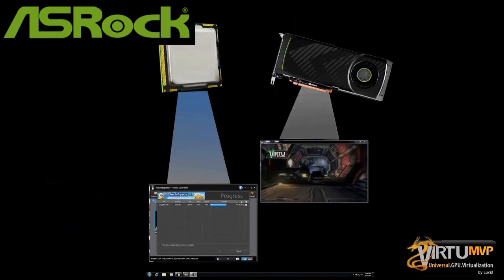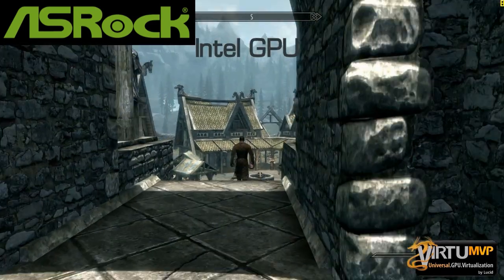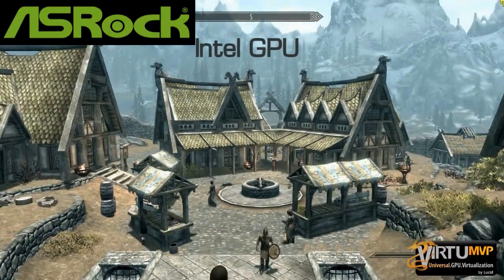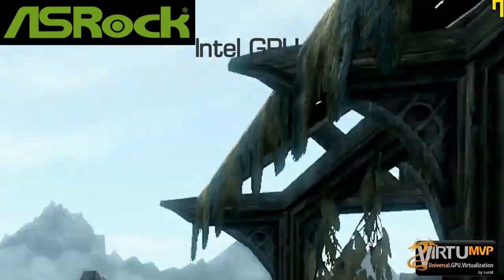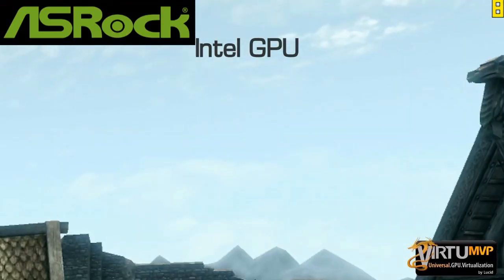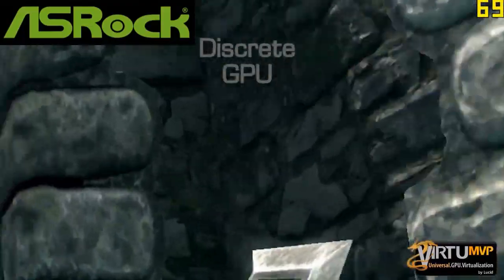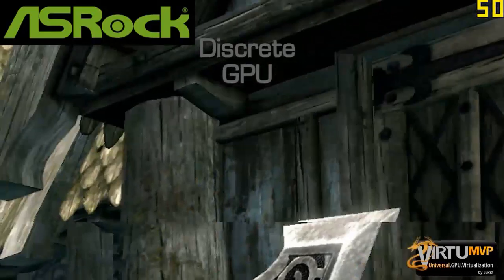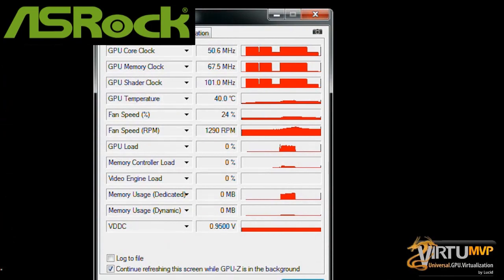ASRock Virtu MVP - Lucid Virtu Switchable Graphics Demo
ASRock Virtu MVP - Lucid Virtu Switchable Graphics
Dynamically assigns tasks to the best graphics resource regardless of physical cable connections.